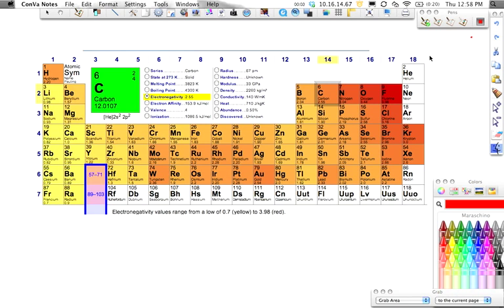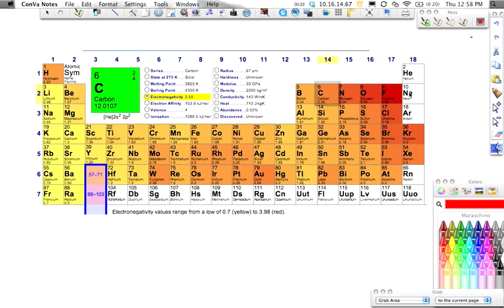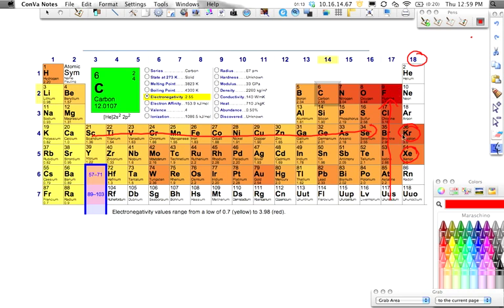LM Unit 3 Review Periodic Trends Electronegativity